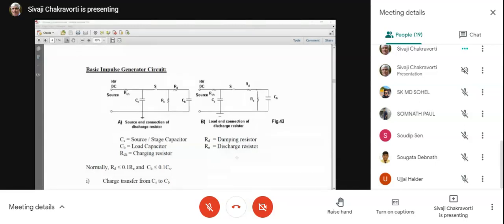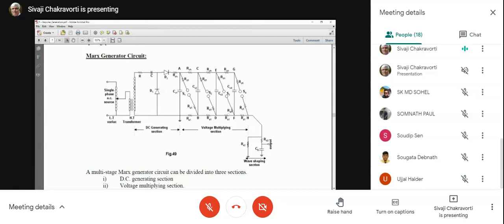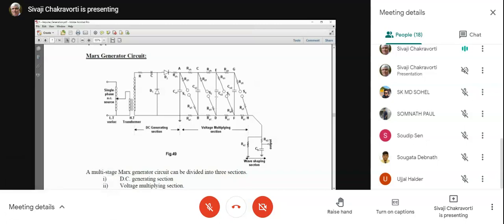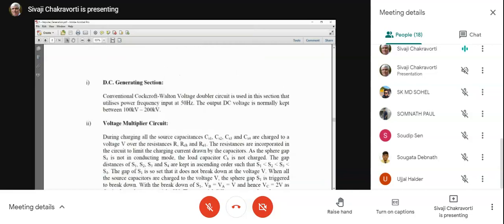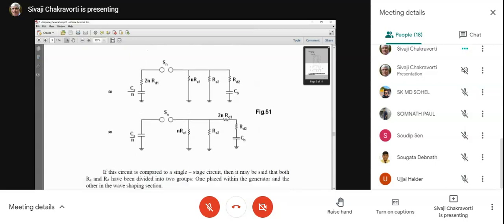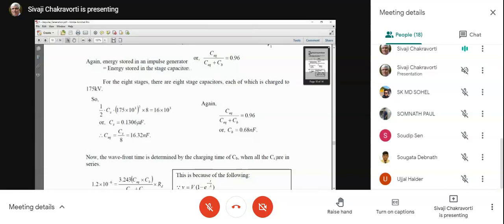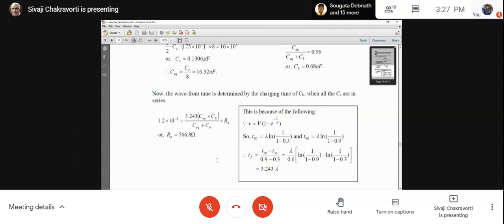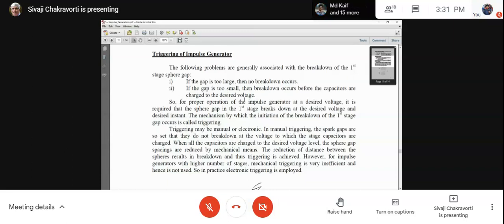Shc lecture 6 part 1